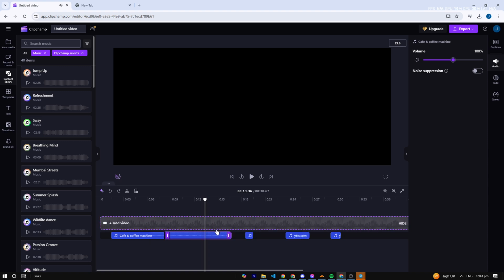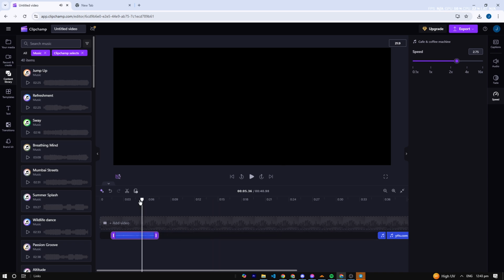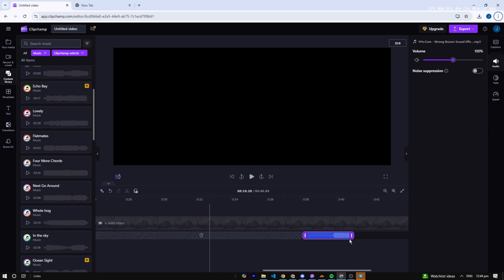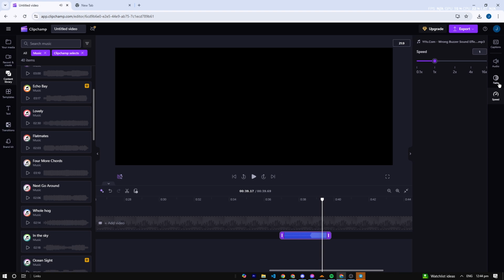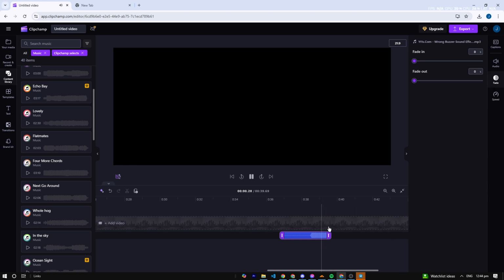Clipchamp Sound Editing | Rocket Guide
Clipchamp Sound Editing: How to Enhance Your Audio

In this video, we’ll guide you through Clipchamp sound editing, showing you how to edit and enhance audio in your video projects 🎵. From adjusting volume levels to adding sound effects and background music, Clipchamp makes it simple to achieve professional-quality sound. Perfect for creators looking to improve their video’s audio experience!